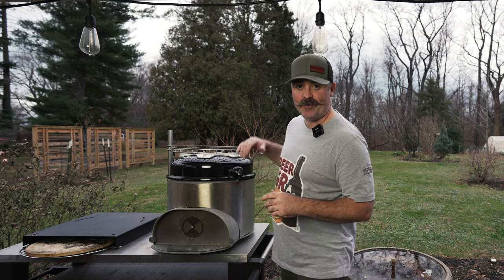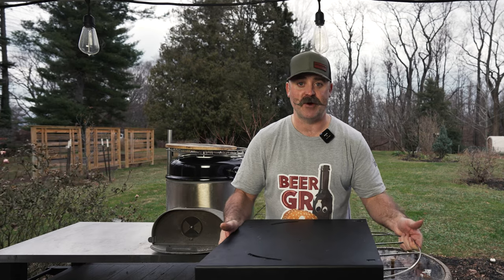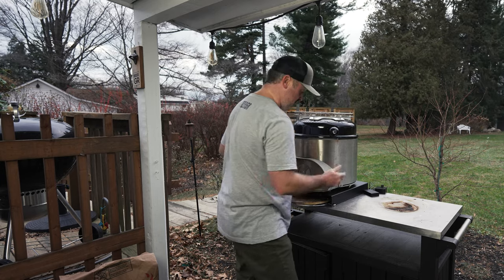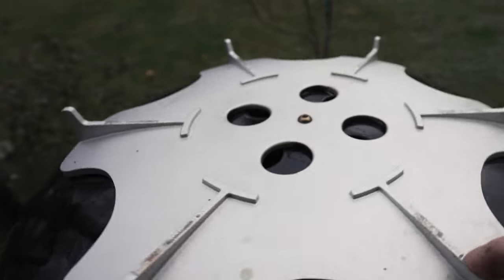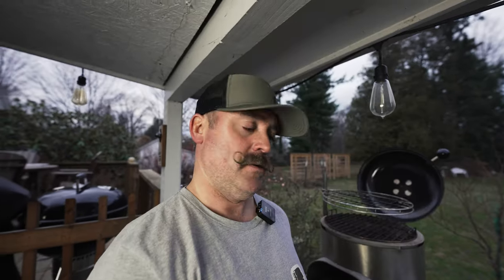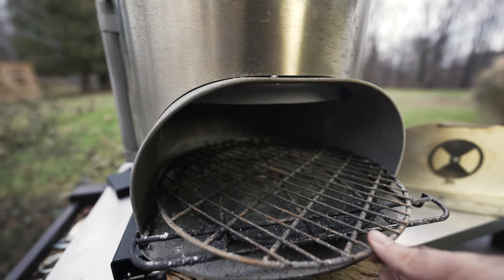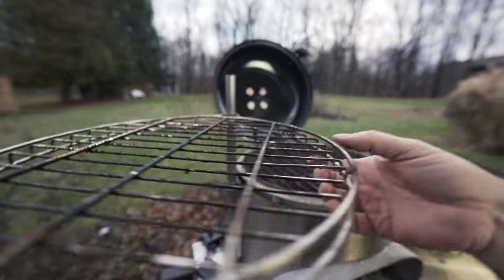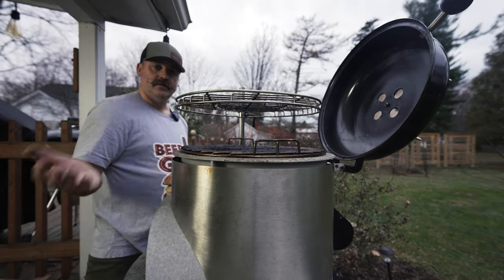How the Wild Fire 4-in-1 Grill Works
Beginning with charcoal and firewood, both powerful flavor drivers and fuel sources, we use the principles of a FORGE to push air through the charcoal bed.  In about 10 minutes after dumping your chimney starter into the coal bed, you’ll get supercharged air at temperatures of up to 1100°F in WildZone Pizza-Searing Oven. Air control is infinitely adjustable for complete control and powered by a 110Vdc-12Vdc power pack with a 12ft cable that plugs directly into the blower.

Changing cooking zones is instantaneous with our precise and adjustable airflow. You'll be able to instantly switch cooking temperatures, zones and styles of cooking on the way to creating all the food you crave for your hungry crew.

Open the lid and get back to basics with the Traditional Grill where you can totally control airflow up through the charcoal for low-n-slow to high temperature grilling.

Load up the firewood chunks and flavor-up with our adjustable height Asado-style grill that can swing out of the way quickly to give you unparalleled flexibility to adjust to a real fire.

Last but not least, make sauces and keep foods warm between rounds of cooking with our Warming Station that is fully adjustable and super efficient.

WHAT'S IT MADE OF?
Throughout our design and engineering process we chose the toughest, most long lasting materials possible so you can expect years of backyard greatness. The heavy aluminum body is topped with a porcelain coated steel lid and generous use of stainless steel throughout the product delivers a tough, long lasting performer.